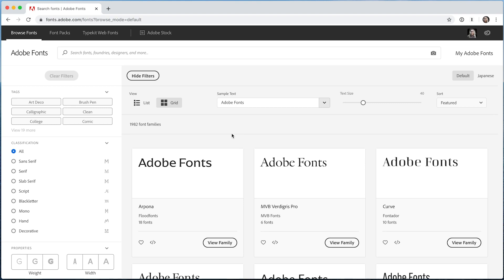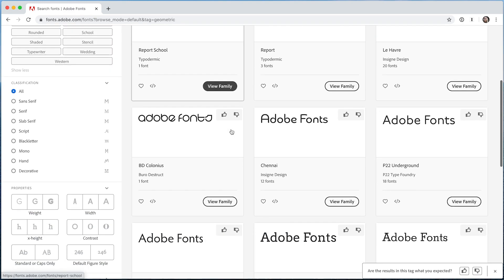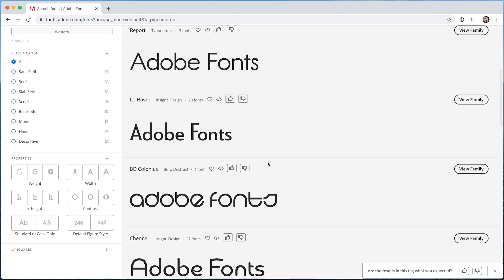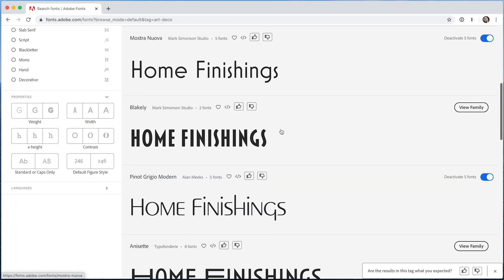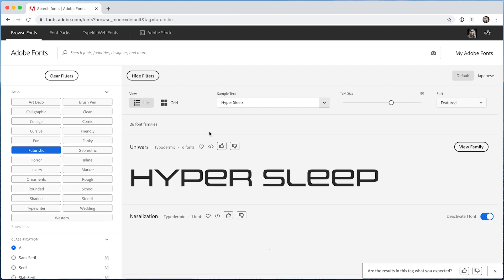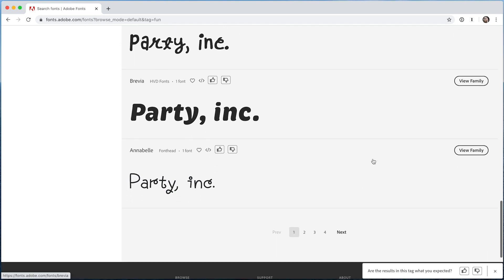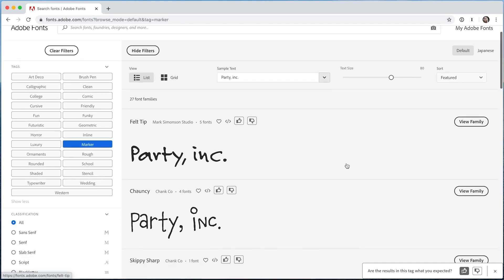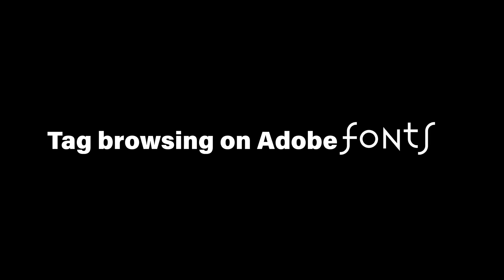Introducing Font Tags: A New Way to Discover Type With Adobe Fonts | Adobe Creative Cloud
We’ve added 25 new tag filters to the font browsing experience you’re already used to. This makes it easy to find something to fit a particular mood, a design request, or simply to approach font discovery from new angles. Whether your ideas start with the feeling you want to create, or you’re collaborating with a client who isn’t familiar with typographic terminology, browsing by tags makes quick work of narrowing down your vast font selection included with your Creative Cloud subscription.